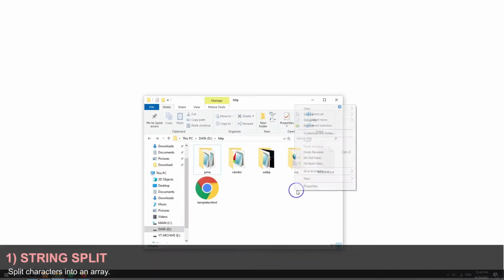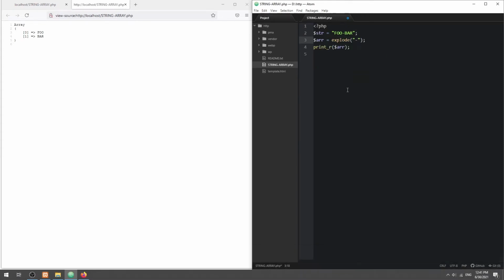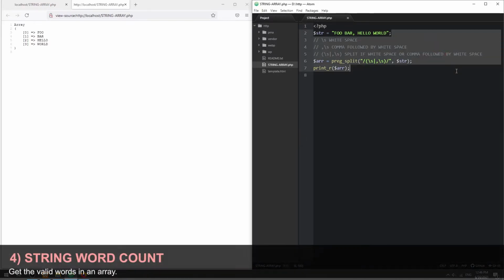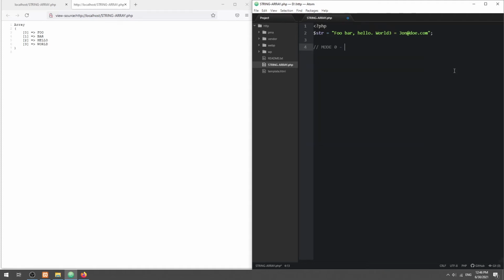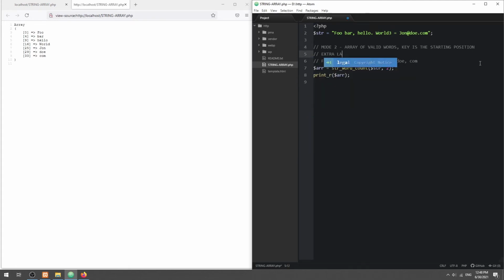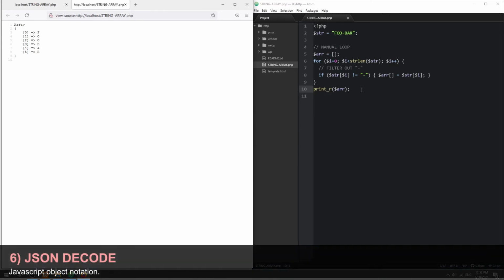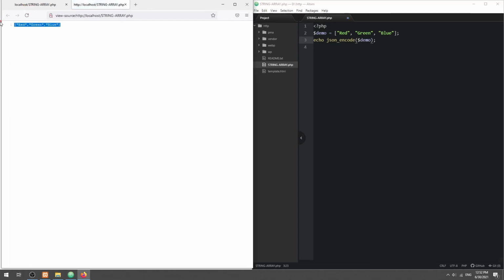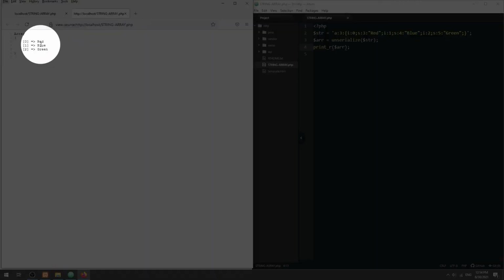7 Ways To Convert String To Array In PHP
This short tutorial will walk through the various ways to turn a string into an array in PHP.

-- CHAPTERS --
0:00 Introduction
0:24 String Split
0:56 Explode
1:18 Preg Split
2:03 String Word Count
3:15 Manual Loop
3:56 JSON Decode
4:33 Unserialize
5:11 Closing